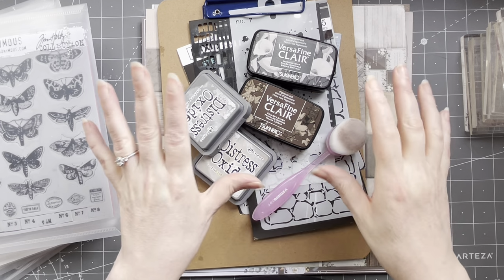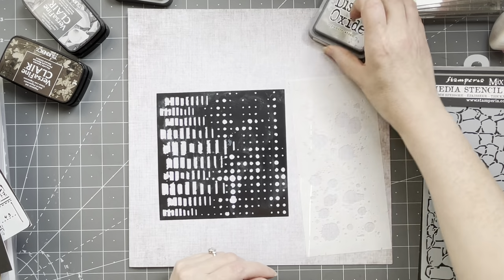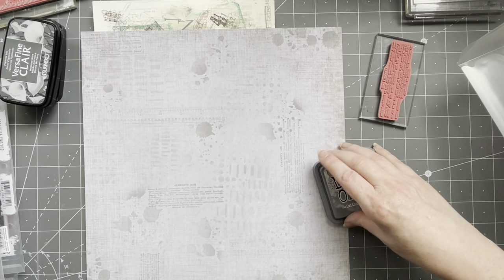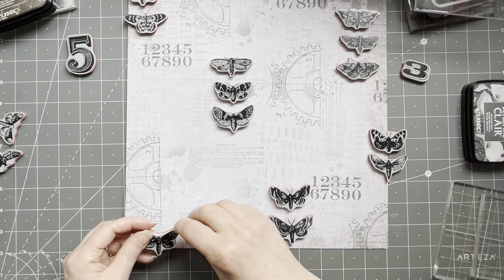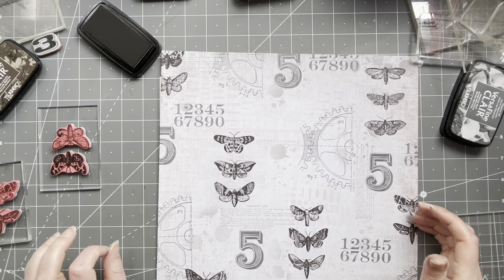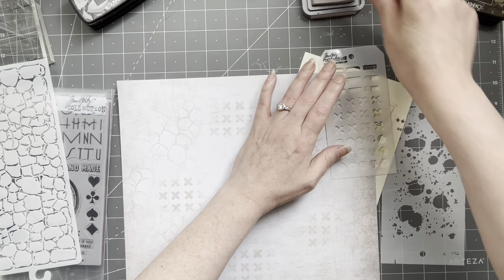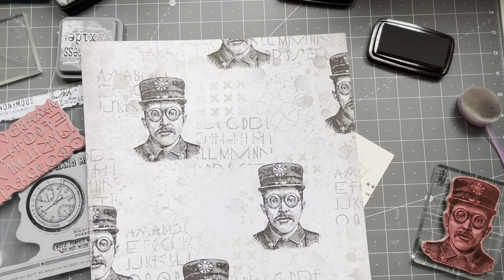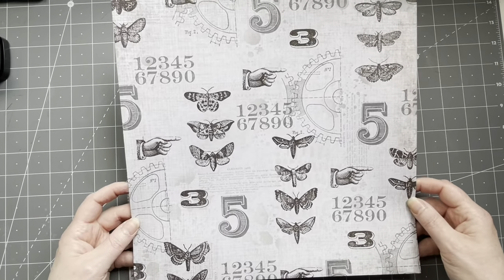LET'S TURN ORDINARY SCRAPBOOK PAPER INTO AMAZING DESIGN PAPER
Hi guys, I have tons of scrapbook papers, some I absolutely love, others I dont like at all. But there are some that have the potential to be amazing with a little bit of help ;-) So let's turn ordinary scrapbook paper into beautiful design paper.

0:00 - Intro
3:33 - Supplies Used
7:08 - 1st Design Stencilling
11:32 - second layer Stamping
20:32 - Focal points
34:08 - 2nd Design Background
41:44 - Focal points
51:45 - End Result